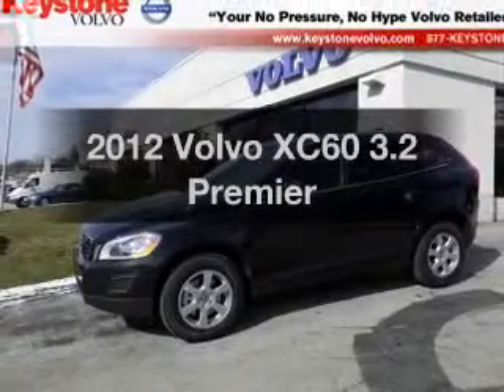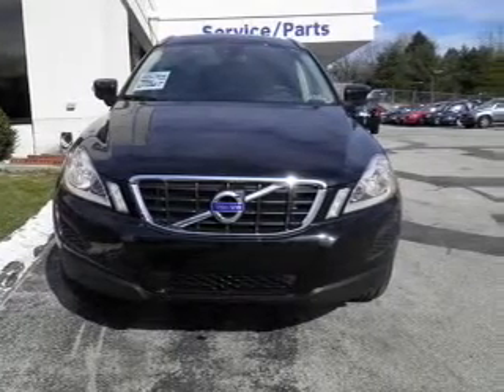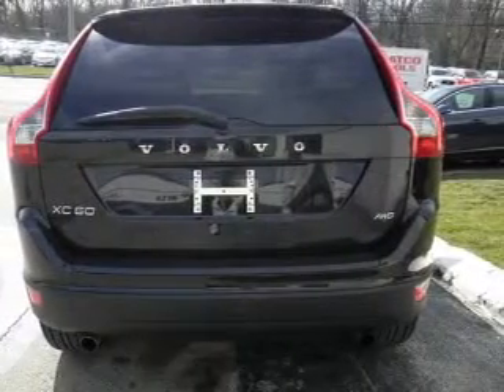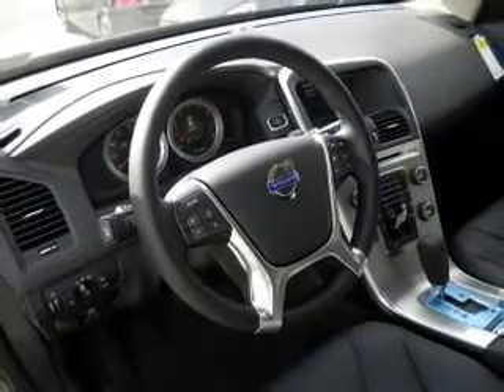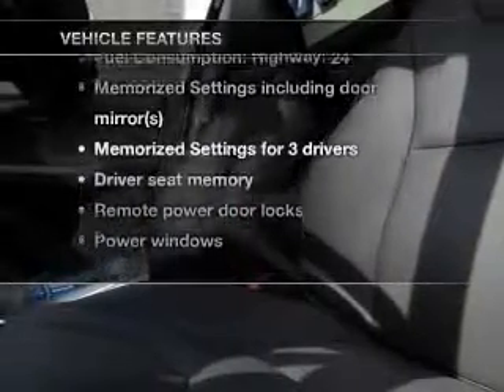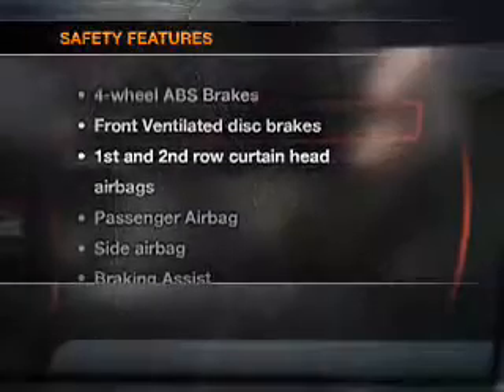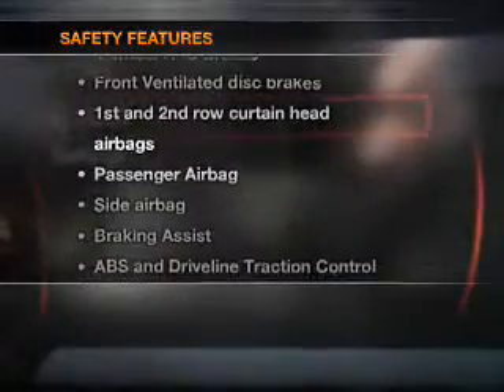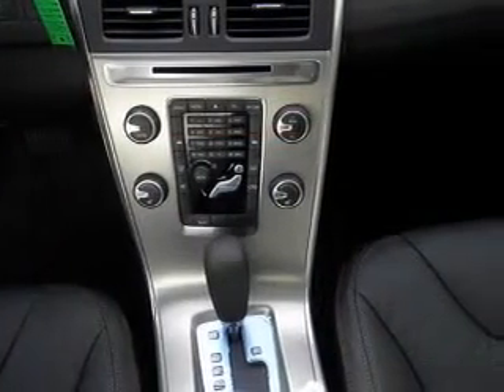2012 Volvo XC60 - Berwyn PA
Year: 2012
Make: Volvo
Model: XC60
Trim: 3.2 Premier
Engine: 3.2 liter inline 6 cylinder 24 valve
Transmission: 6-Speed Automatic
Color: Black Sapphire
Mileage: 7
Address:
497 E Lancaster Ave